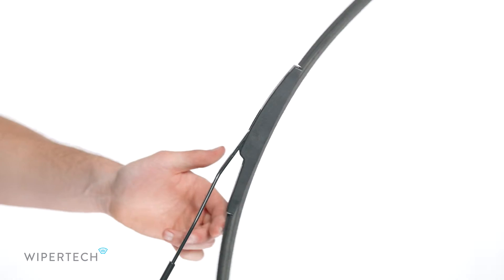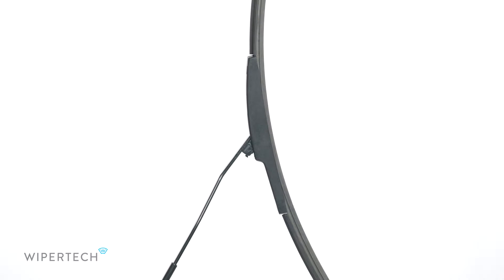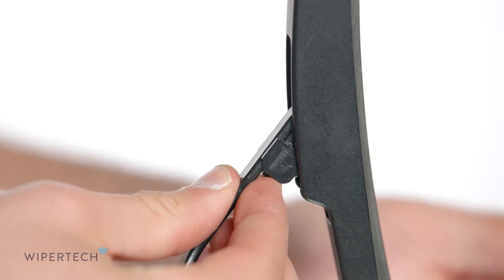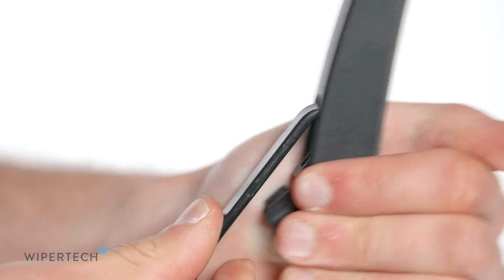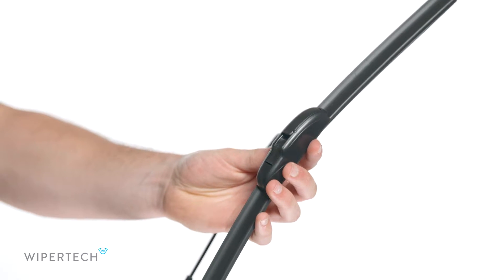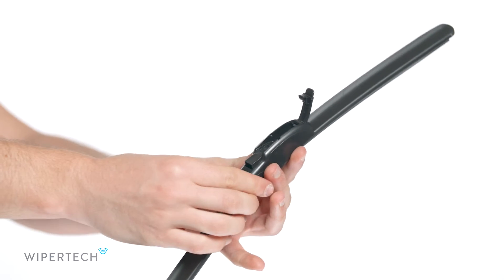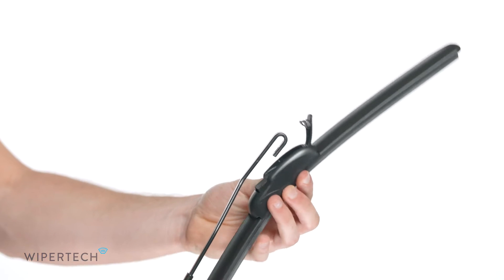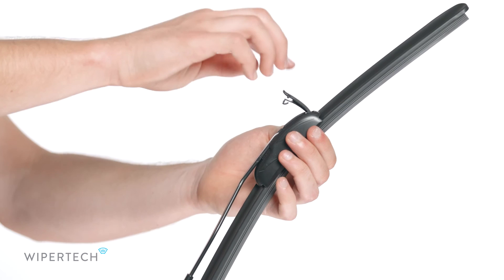How to install Wipertech True-Fit Aeroflex Land Rover Front Wiper Blades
Commonly used on a number of Land Rover models including:

Land Rover Discovery IV 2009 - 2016 (L319)...
Land Rover Discovery III 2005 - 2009 (L319)
Land Rover Discovery Sport  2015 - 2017 (L550)
Land Rover Freelander 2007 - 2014 (L359)
Land Rover Range Rover 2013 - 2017 (L405)
Range Rover Range Rover 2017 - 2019 (L405 Facelift)

for more information or to find wipers for your car.

Video Transcript

00:00 To remove your current wiper, rotate it 45 degrees.

00:06 Squeeze the tab on the connector inwards and slide the wiper down until it
disengages from the arm.

00:14 To install your new wiper, open the tab on the connector arm.

00:20 Place the wiper on into the connector and slide the blade up until it clicks into
place.

00:25 Close the tab on the connector arm.

00:30 Be sure to remove the plastic protector sleeve before use.

for tips on cleaning your windscreen, looking after your wiper blades, or to find wipers for your car.